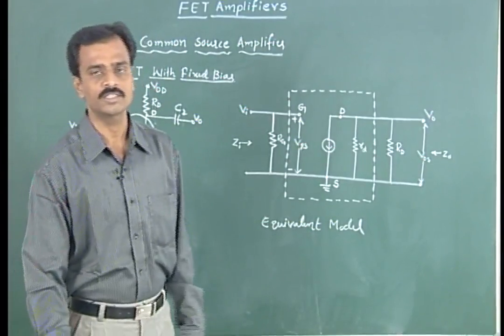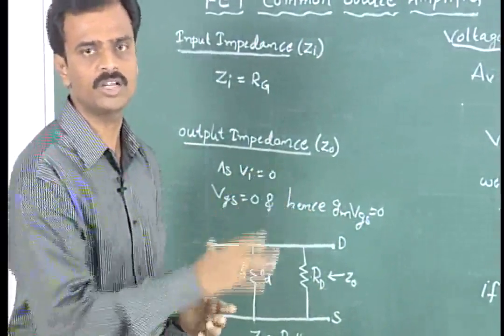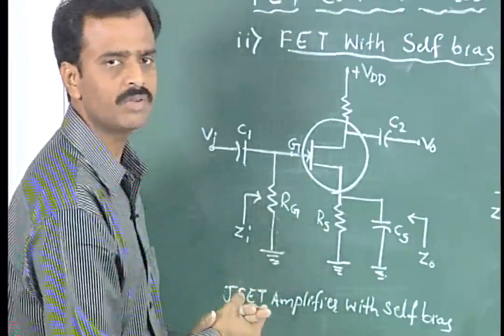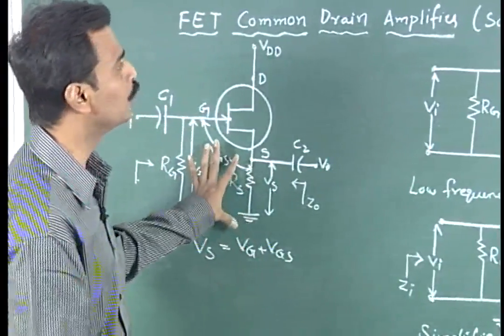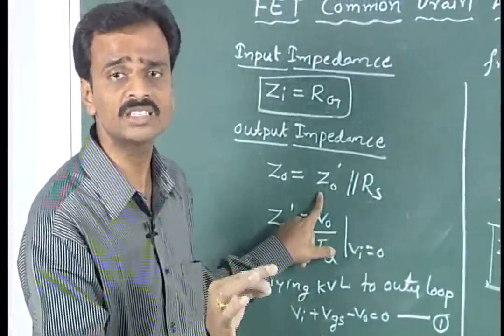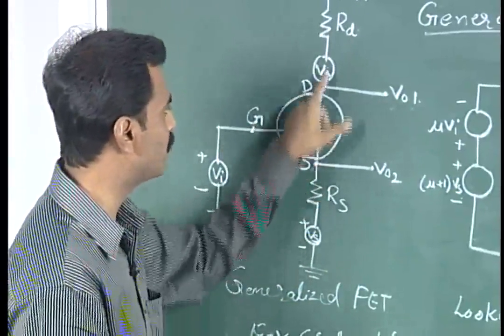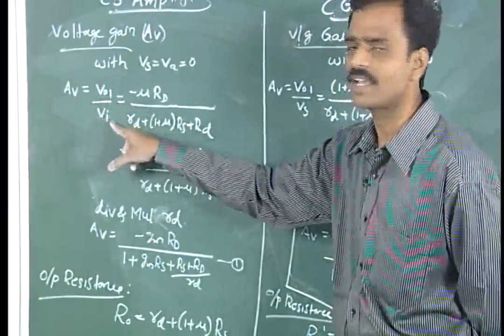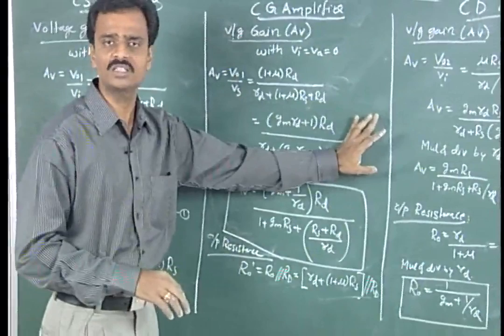ECE FET amplifier part-1.avi By VIGNAN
ECE FET amplifier part-1